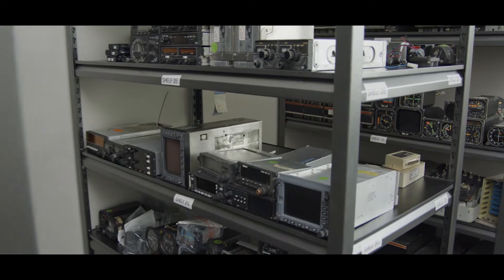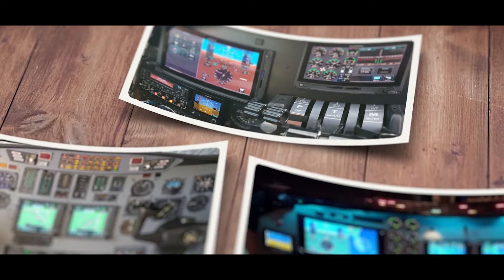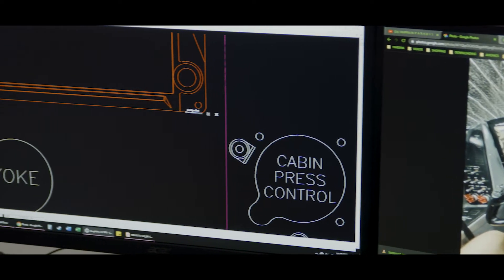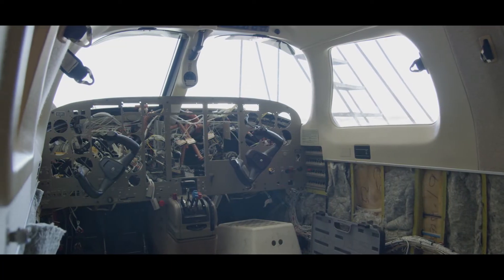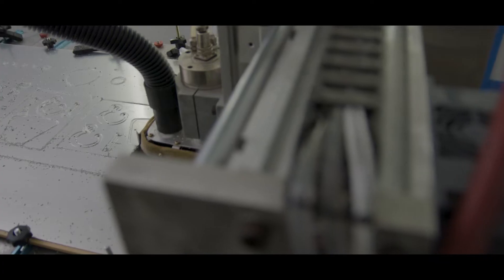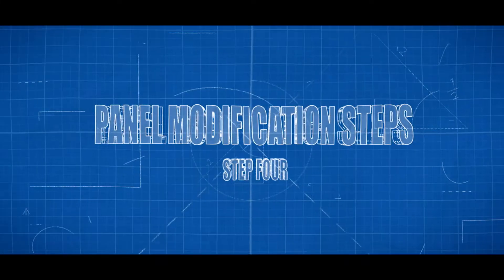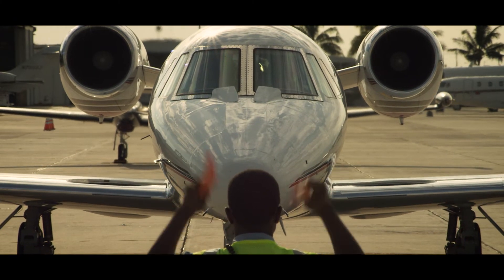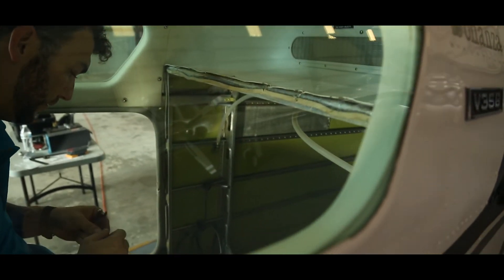Aircraft Avionics Works Introduction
An introduction of Aircraft Avionics Works in Fort Pierce, FL